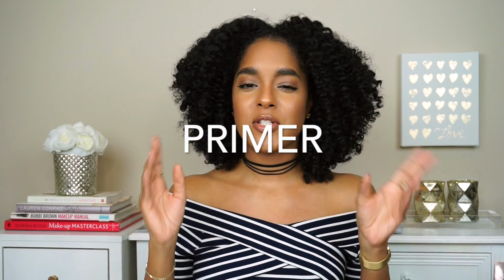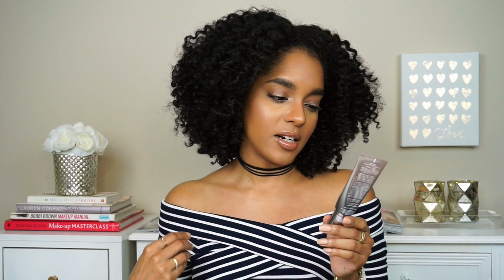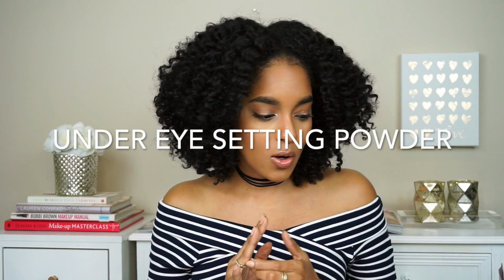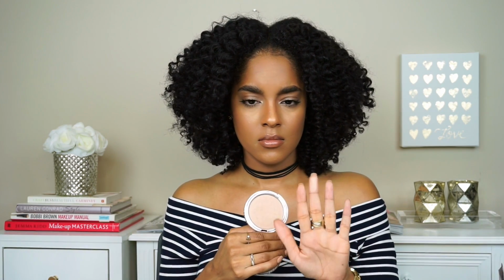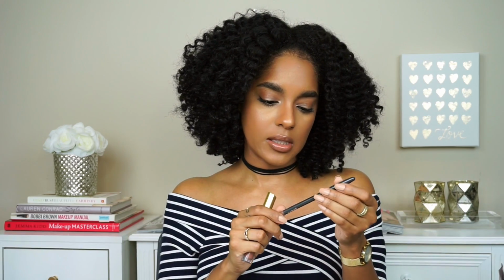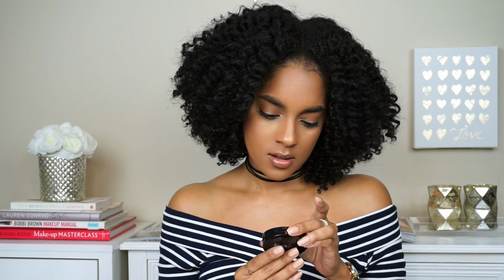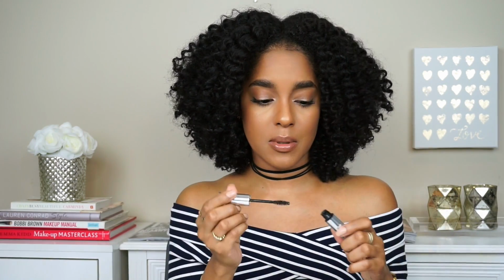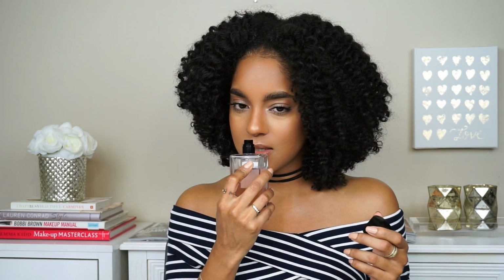Ride or Die Makeup Tag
Hey Luvs!

It's been a while since I have done a tag, so I thought that this would be a great one to do. Hope you enjoy!
As usual, all of the links to the mentioned product's will be listed down below. I also included links to some videos that I previously did on items mentioned.

Product's Mentioned

Mac Mineralize Loose Powder Foundation (Dark)

Skindinavia The Make Up Primer Spray Oil Control

Skindinavia  The Make Up Finishing Spray Oil Control

Becca Backlight Targeted Color Corrector (Peach)

Clinique Stay-Matte Sheer Pressed Powder (04 Stay Honey)

Ben Nye Pressed Banana Powder

Make Up Forever Pro Bronze Fusion

Jose Maran Argan Enlightment Illuminizing Veil

Hourglass Ambient Lighting Blush (Luminous Flush)

Benefit Velvet Eyeshadow (Rich Beach)

blackUp concealer palette (#2)

Make Up Forever Step 1 Radiant Primer (Caramel)

bareMinerals BARESKIN Complete Coverage Serum Concealer (Tan & Medium Golden)

Smashbox 24 Hour CC Spot Concealer (medium/dark)

Urban Decay Subversion Lash Primer

Sephora Retractable Brow Pencil (6 soft charcoal)

Lancome Tient Idole Ultrawear Makeup Stick (420 Bisque N)

Urban Decay Naked Skin One and Done (Deep)

Revlon Lip Butter (001 Pink Truffle)

bareMineralsmarvelous MOXIE buttercream (Tantalizing Honey)

Mac lip pencil (Stripdown)

D&G 3 L'IMPERATRICE

Best Bronzer's for Medium to Deep Skin tones

The Best Setting Spray's for Sensitive, Oily, Acne Prone Skin

Lancome Teint Idole Ultra Longwear Foundation Stick Review

Foundation- Lancome Tient Idole  (450 Suede N)

Nail Polish- Sally Hansen #315 Camelflage

Jumper- Topshop

Choker- Forever XXI

Vinted.com:allmyluvs2